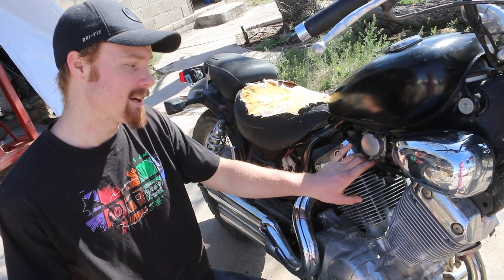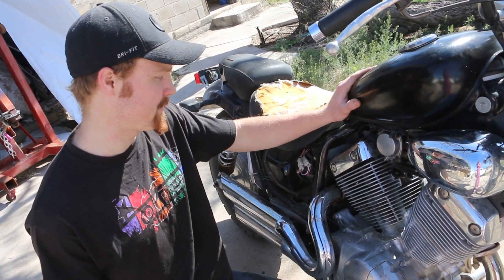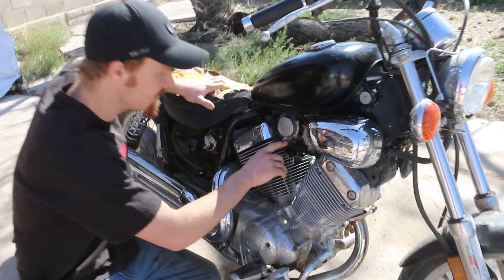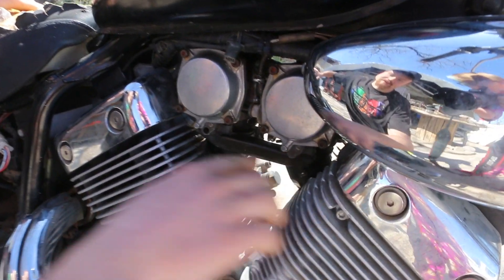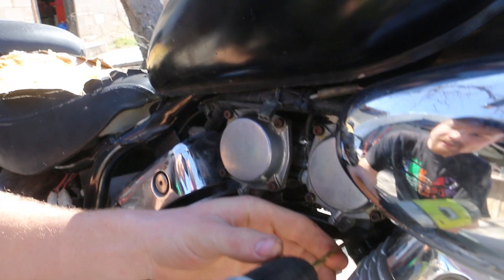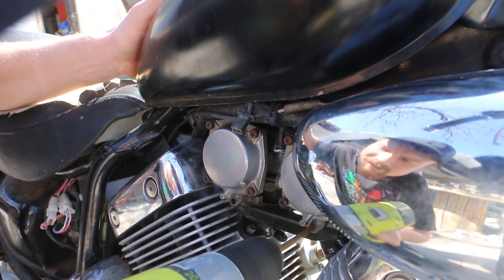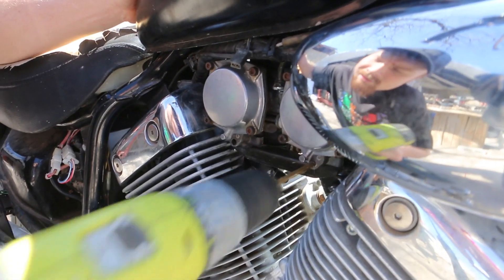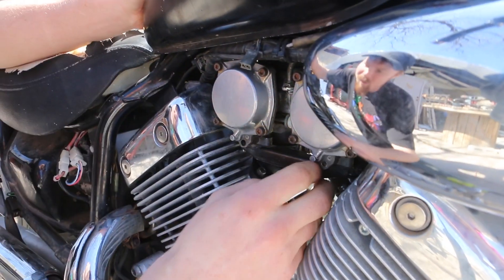How to Adjust Pilot/Fuel Screw on Motorcycle - Yamaha Virago 535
DIY:  How to adjust Idle Screw on a 1993 Yamaha Virago 325 Motorcycle

Youtube Free Use Music: Everyone You Know